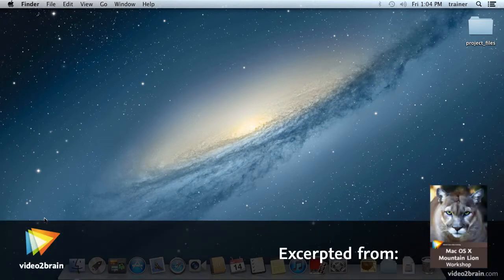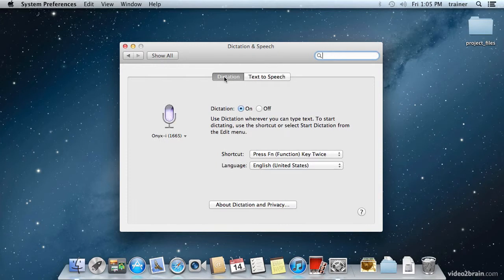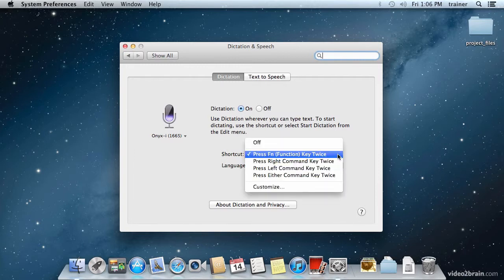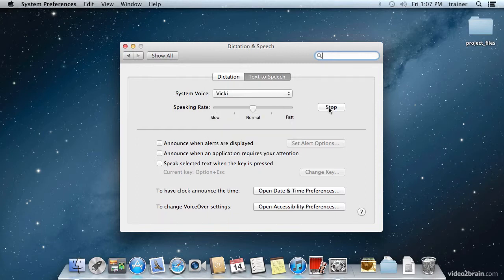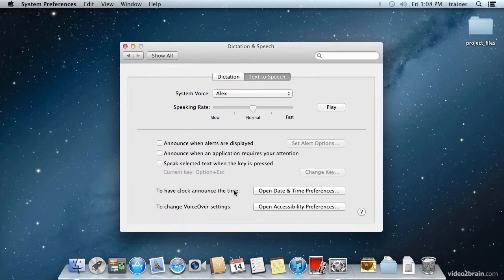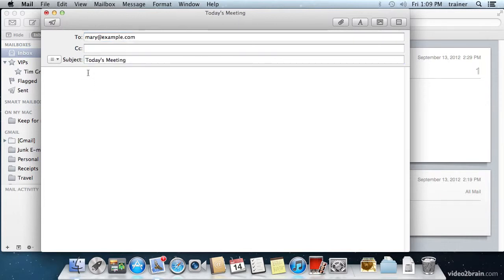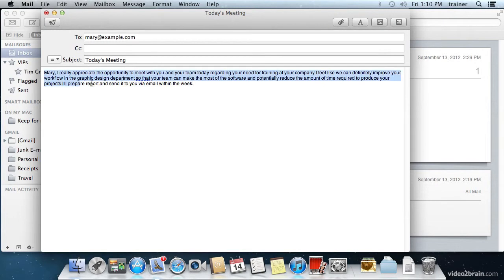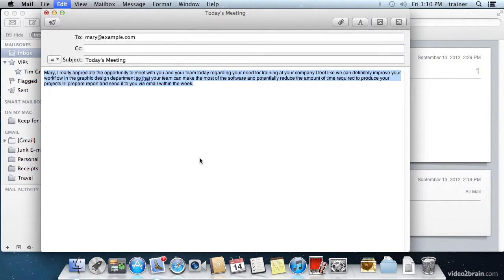Dictation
In this free lesson from video2brain's course, Mac OS X Mountain Lion Workshop, Chad Chelius introduces you to the Dictation feature, which allows you to speak into your computer's microphone and have the computer generate text based on your speech. It's incredibly powerful and easy to use, as you'll see in this video. For more information on this course, please